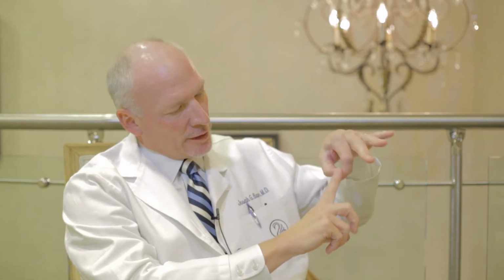Breast Augmentation at the Swan Center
Dr. Joseph Bauer describes breast augmentation at the Swan Center for Plastic Surgery. The Swan Center has become one of the busiest breast implant clinics in the country.  Dr. Bauer shares the techniques they use for breast augmentation and the different implants available.

The Swan Center for Plastic Surgery
4165 Old Milton Pkwy #200,